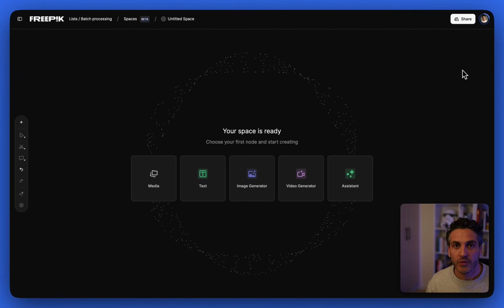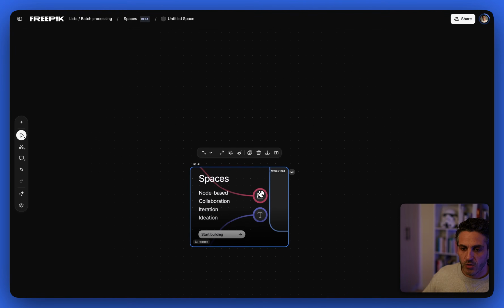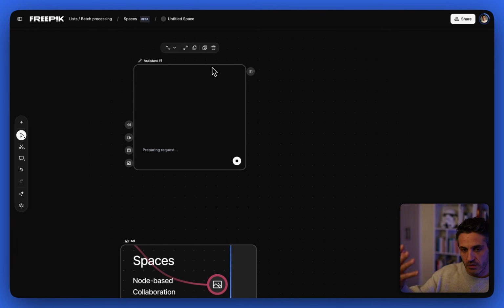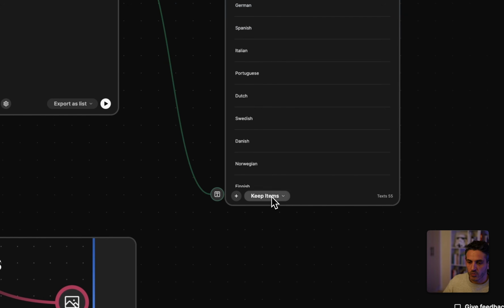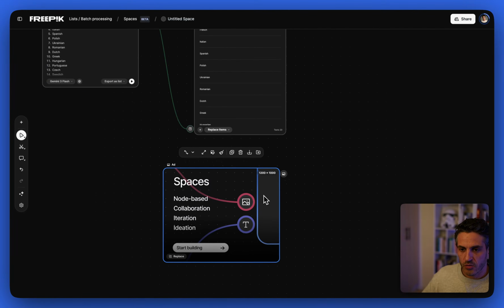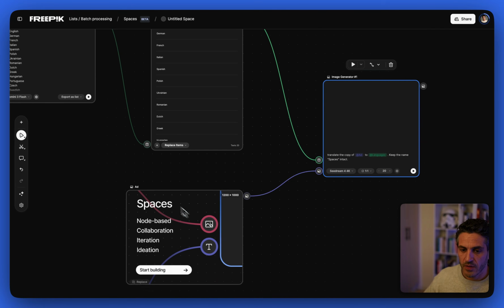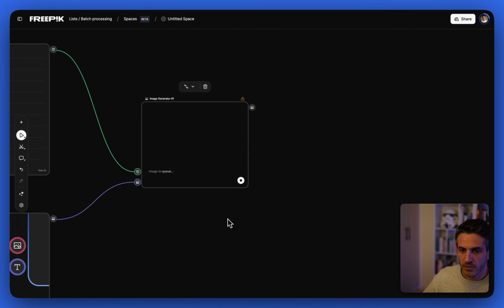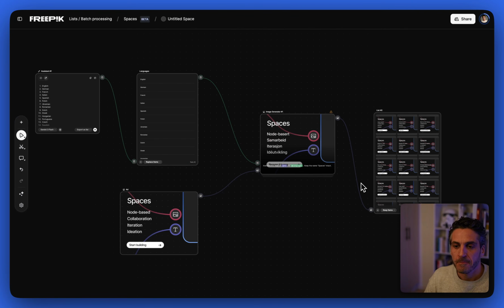How to translate Ads to multiple languages using List Nodes | Freepik Spaces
Martin Leblanc, CXO at Freepik, walks through the List node feature in Spaces and shows how to translate ads into all European languages in one go.

Instead of recreating each asset manually, List nodes let you batch-generate language versions from a single design. Set it up once and produce dozens of localized ads across Europe.

This workflow is built for marketers, agencies, and creative teams that need to localize campaigns at scale without multiplying their workload.

📌 What’s covered
How List nodes work in Freepik Spaces.
How to set up a translation workflow.
How to batch-generate ads in all European languages.